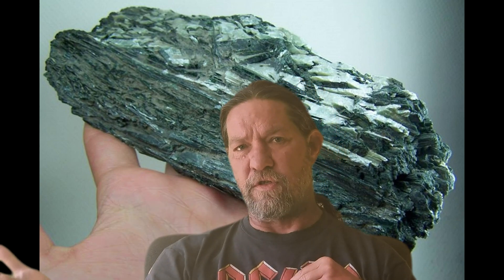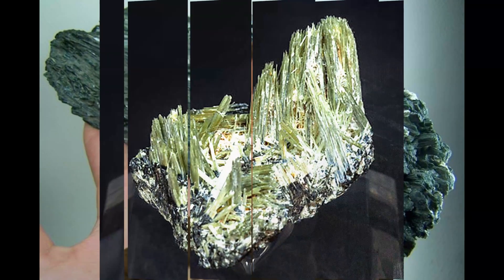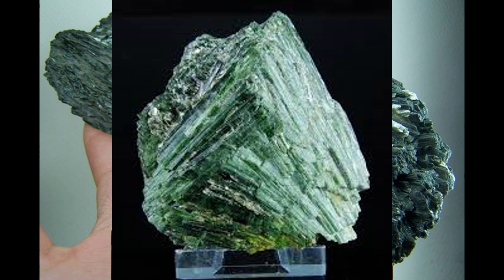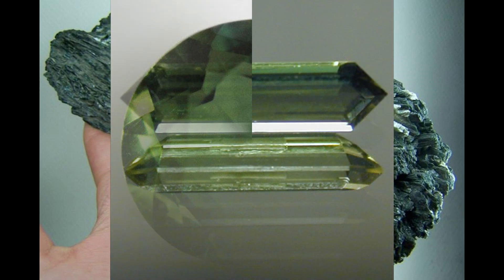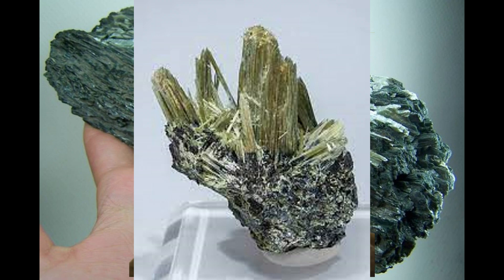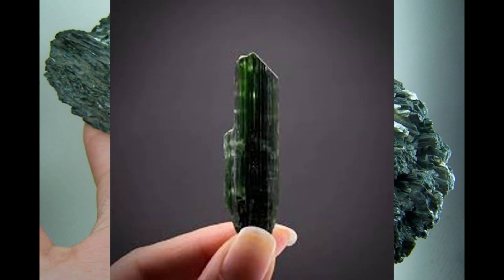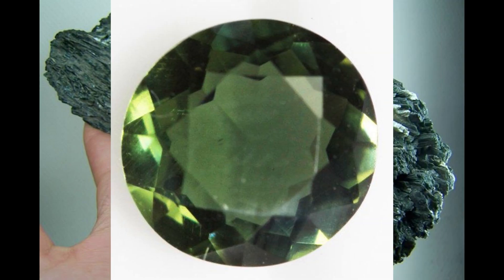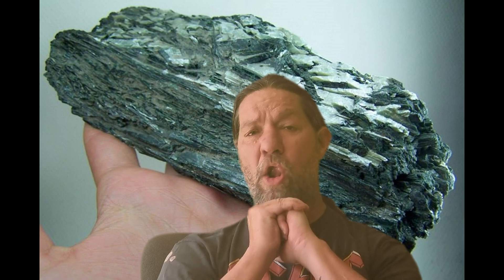Know your Minerals - Actinolite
Everything you need to know about the mineral, Actinolite.

Rocks, minerals and crystals seen in this series and many others are available for sale on my websites at:
- for wholesale minerals and crystals from the Kalahari desert.